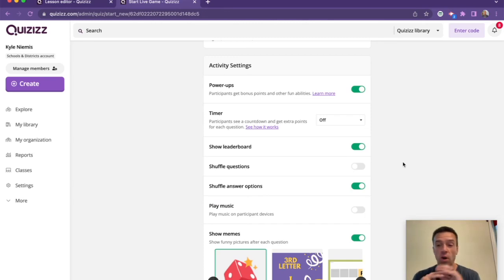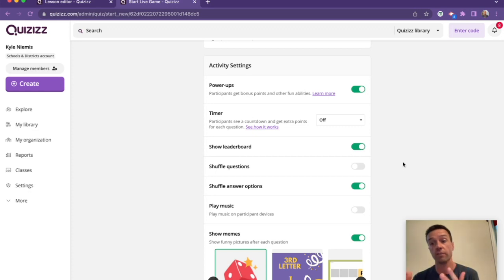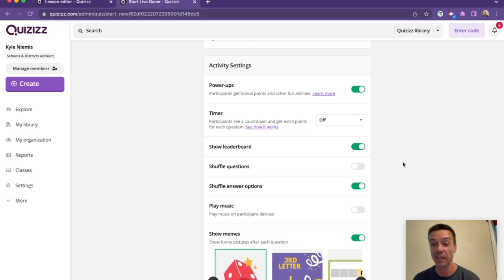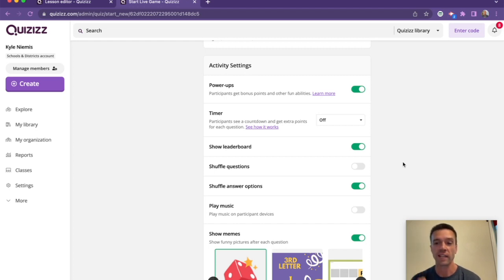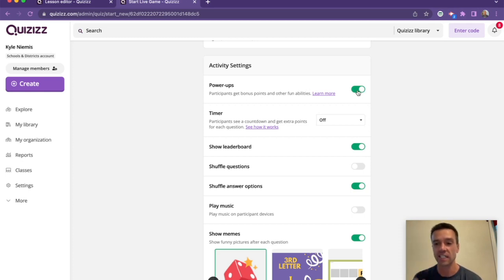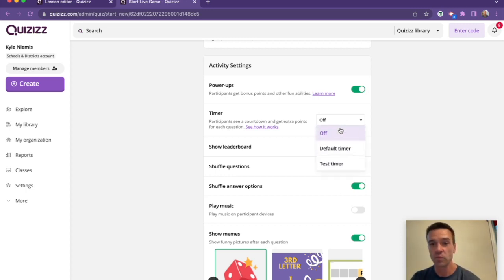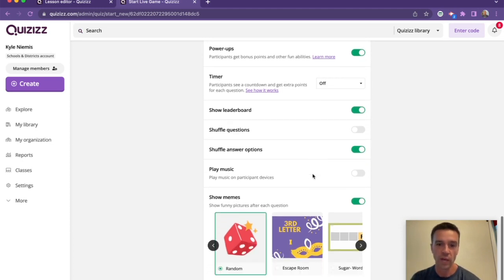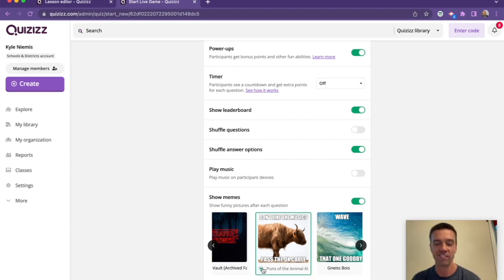Settings you can turn on to ramp up the fun!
Quizizz has a ton of settings that you can enable to drive meaningful and impactful engagements with your students. In this video, Kyle Niemis shows you how to enable those settings on Quizizz, just before you assign a quiz or lesson to your students. When your students participate in either a quiz or lesson, you will know that the focus is on their mastery and not winning or speed.

Deliver instruction that's relevant for every student, now with a boost from AI. 💜